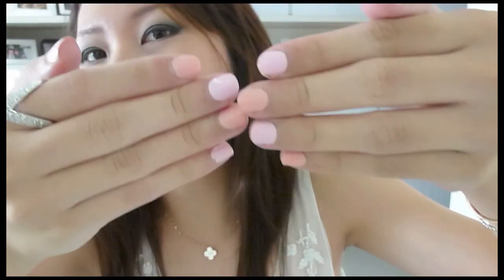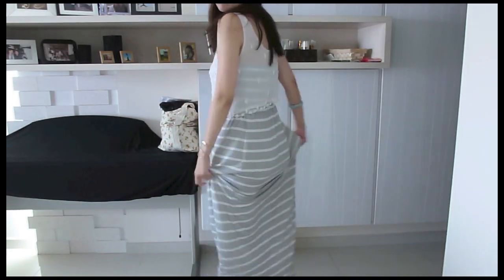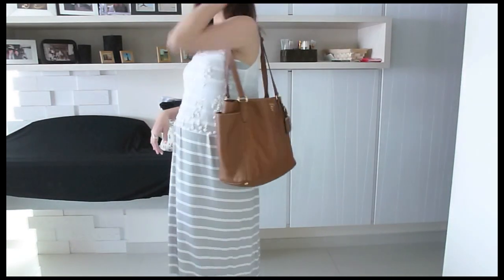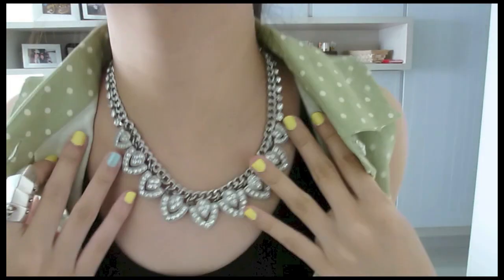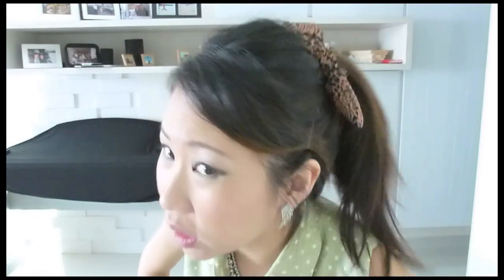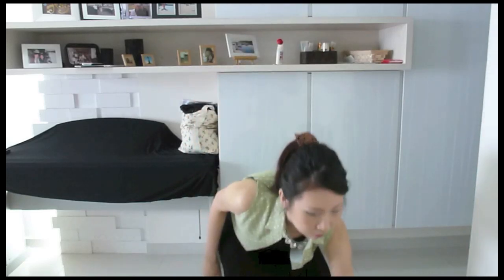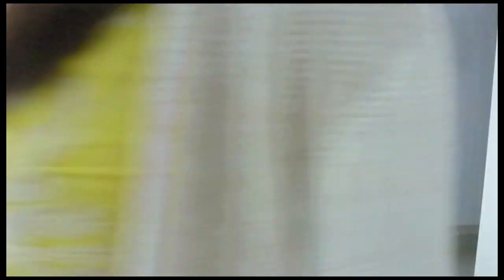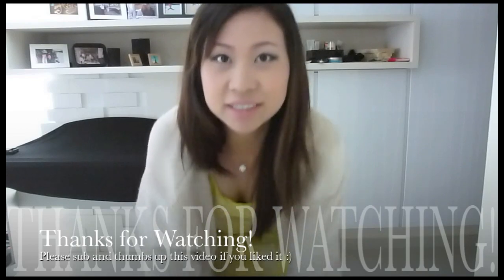3 Maternity Outfits - Week 24 (April 2013)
Outfit 1
Face: Maybelline Pink Please lipstick | Bad to the bronze eye tattoo
Polish: Essie A Crewed Interest + Butter London Teddy girl
Accessories: ring from Taiwan | F21 turquoise spike bracelet | VCA necklace | Bugis street hydrangea earrings
Topshop beaded crop top
Maxi dress from thailand
Prada tote bag
Zara sandals

Outfit 2
Face: Kiehl's lip balm in mango
Nails: OPI Lemon Fizz, Kiko polish (no name nor number!)
Accessories: Wing earrings from Bugis | F21 necklace | Vivienne Westwood amour ring
Vest crop top from Thailand's Platinum mall
Maxi dress from Korea's Dong Dae Mun
Melissa for herchcovitch alexandre jelly oxfords

Outfit 3
Face: Elf matte lip pencil in coral
Accessories: VCA necklace
H&M knit cardigan
F21 shift dress
Wakai shoes